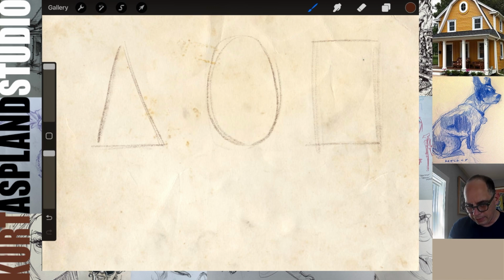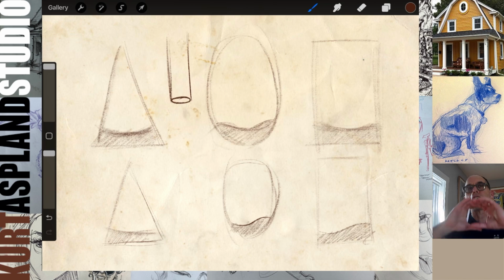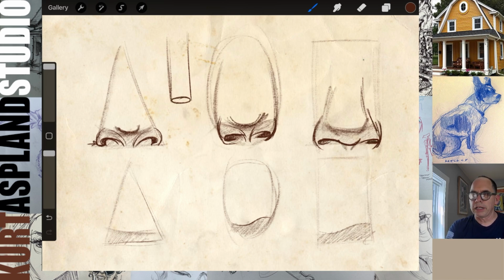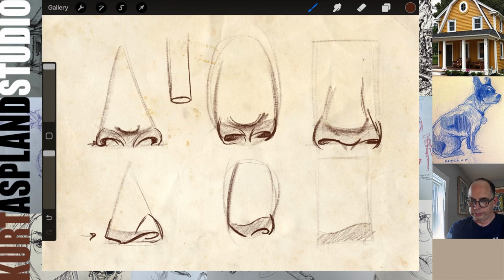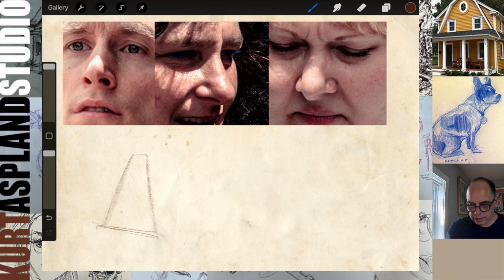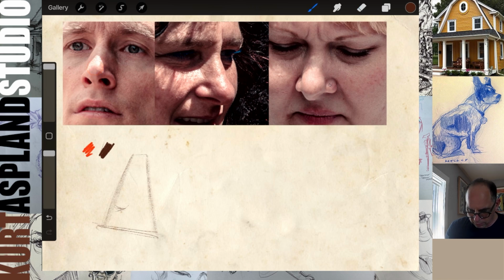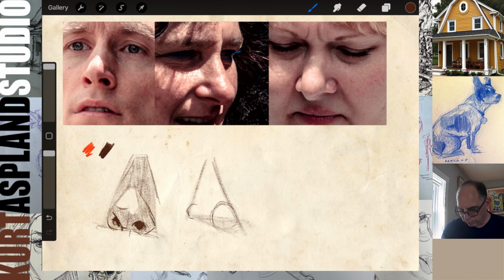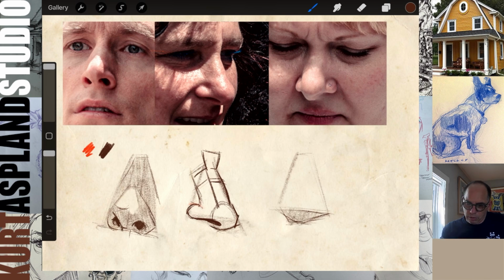How to Draw a Nose Step by Step for Beginners – Easy Front, Side, and three quater View Guide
Are noses tricky for you to draw? You’re not alone! In this easy step-by-step nose drawing tutorial, we’ll break down the nose into simple shapes and forms—using triangles, ovals, and shading tricks to help you understand how to draw a nose from the front, side, and ¾ view.

Whether you’re brand new or building on your skills, this lesson shows how to see the nose as a 3D form and how to draw it in a way that makes sense. Grab your sketchbook and follow along with me!

00:00 Introduction – Drawing noses today!
00:35 Starting with basic nose shapes
01:30 Shading to create 3D forms
03:01 Drawing profile nose shapes
04:26 Understanding nostrils with the "telescope trick"
06:01 Breaking down the front nose with shadow
07:08 Profile nose sketch breakdown
08:35 Tip of the nose and structure
09:08 Nose from a ¾ view
12:00 Drawing from photo references
13:38 Building the nose with round forms
15:12 Encouragement – Keep challenging your brain!
17:38 Adding tone and shading
18:31 Drawing a nose with larger nostrils
20:06 Aligning the nose on the face plane
21:28 Last nose – downward angle
23:31 Wrapping up – you’ve got this!
24:18 Outro – Keep drawing and see you next time!